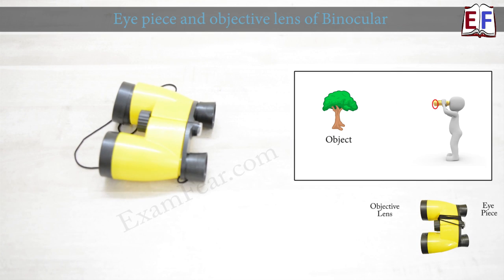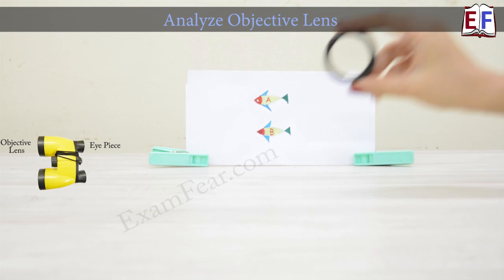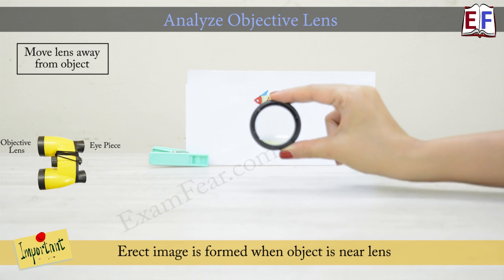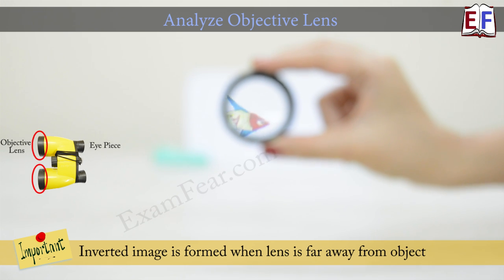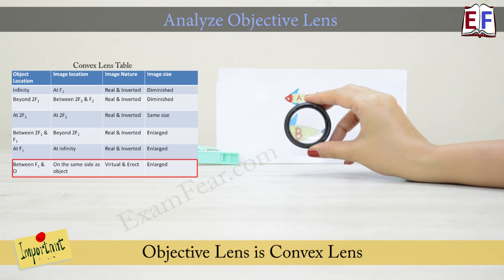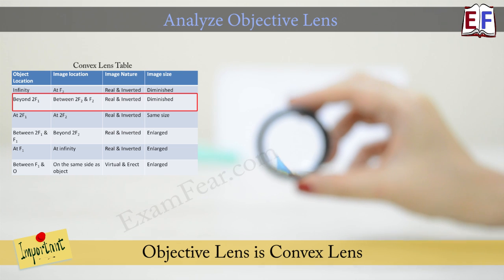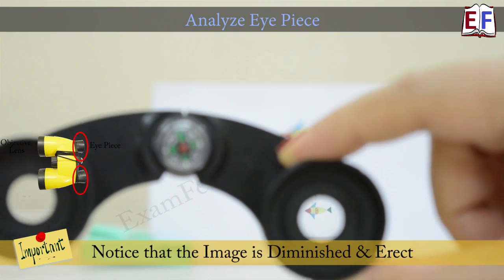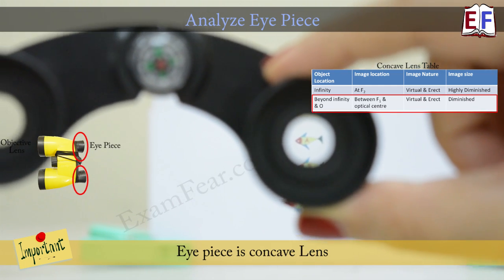Concave and Convex lens in a Binocular : Science experiment, school project